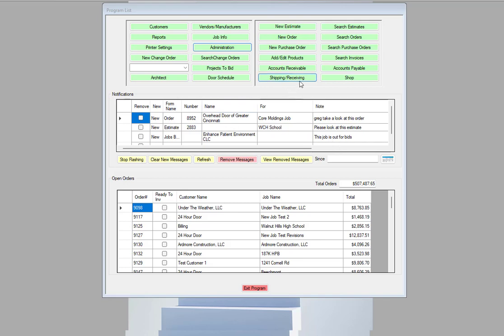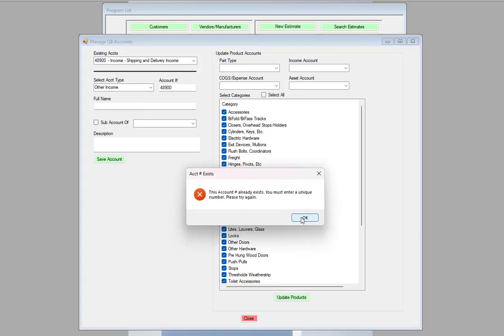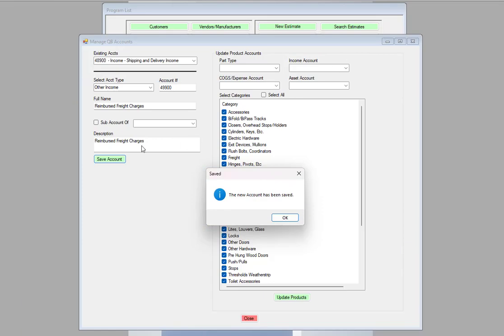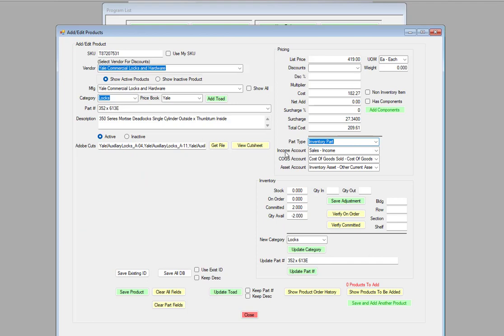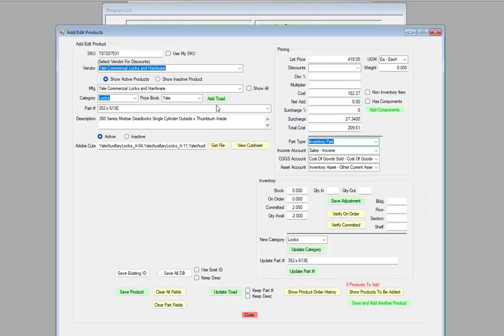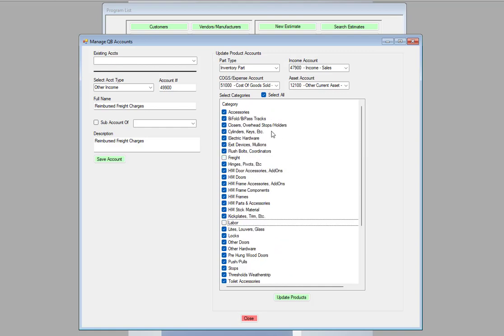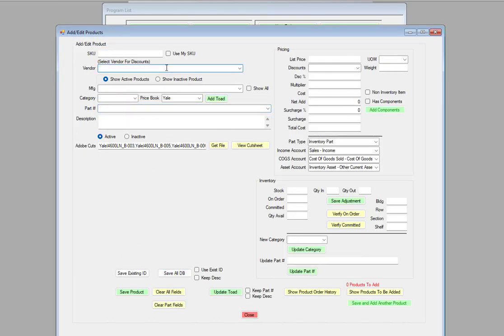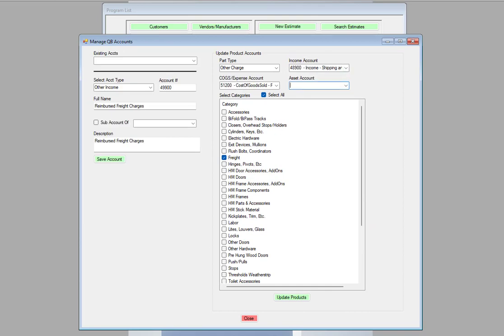Managing QuickBooks Accounts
How to add new accounts from Portal Pro to QuickBooks and updating QB's accounts used by products